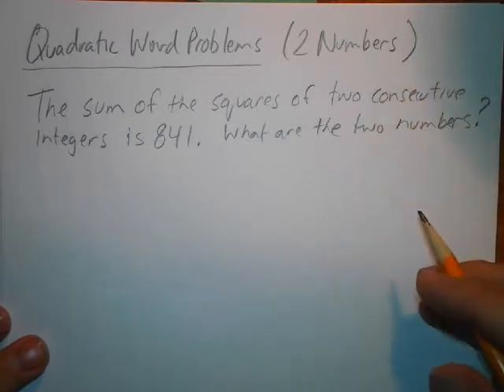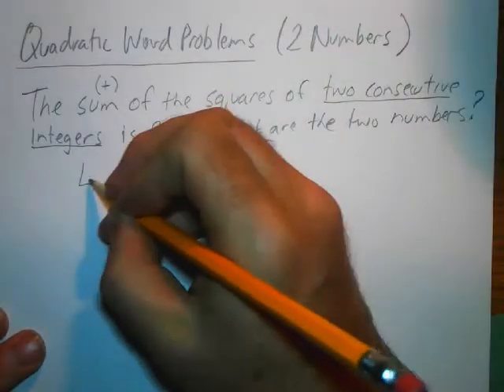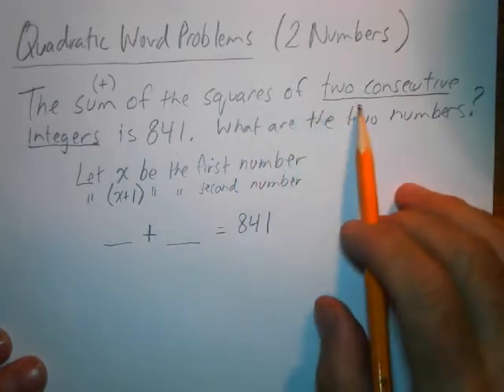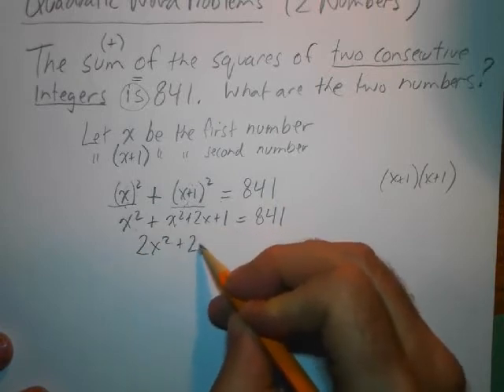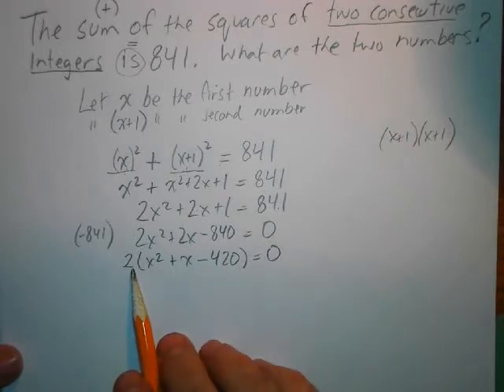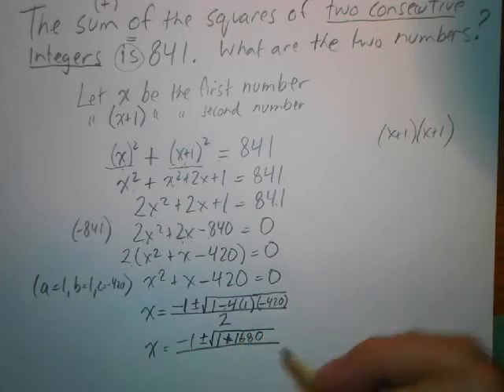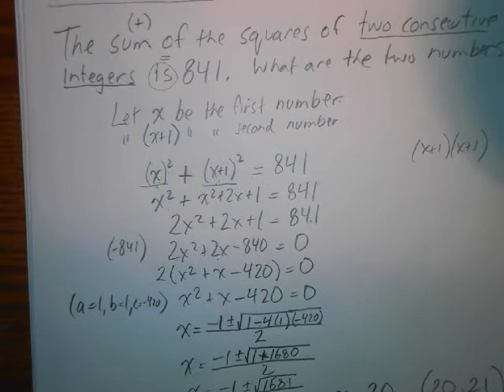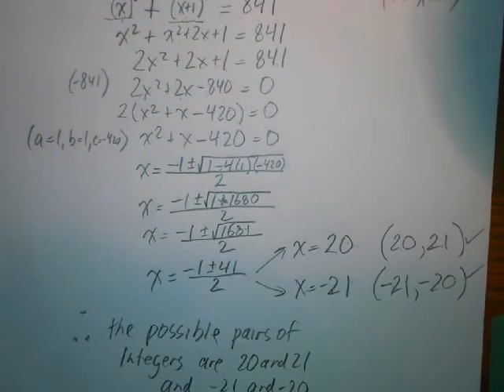Grade 10 Academic Math - Quadratic Word Problems (2 Numbers)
Example of a quadratic word problem involving finding 2 unknown numbers.